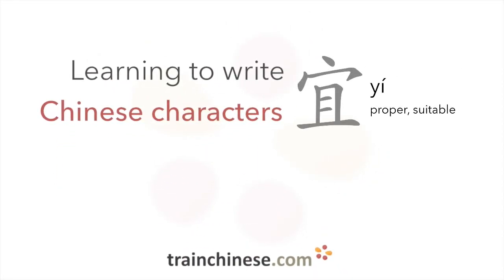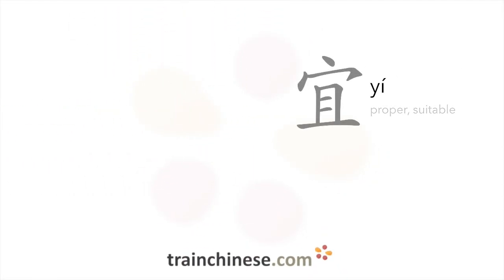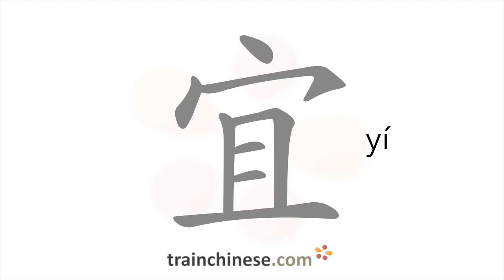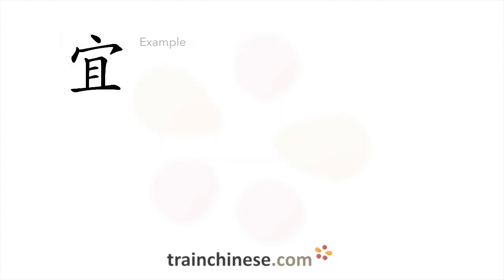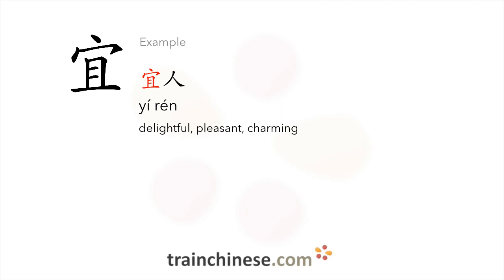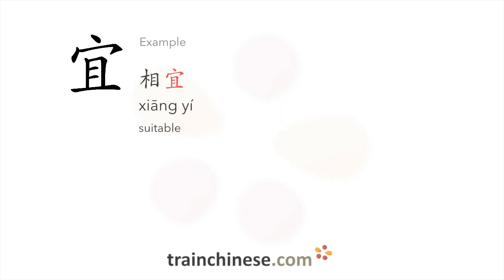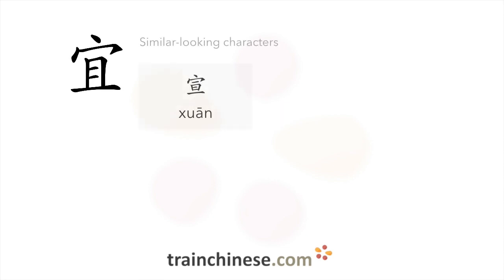How to write 宜 (yí) – proper, suitable – stroke order, radical, examples and spoken audio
Learn how to write 宜. 宜 (yí) is a Chinese character meaning "proper, suitable". or in our apps – just search "trainchinese" in the iOS or Android app stores. This character is not encountered frequently in Mandarin Chinese.It's from Revised HSK Level 2, learned by those with basic Chinese proficiency.